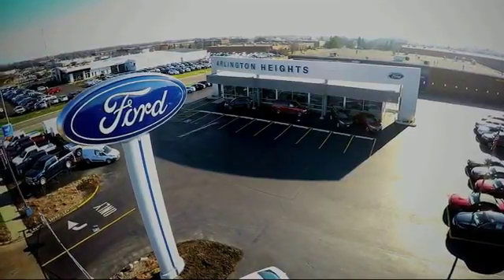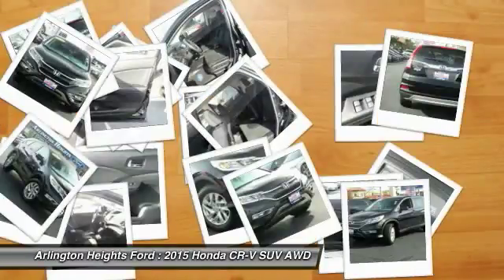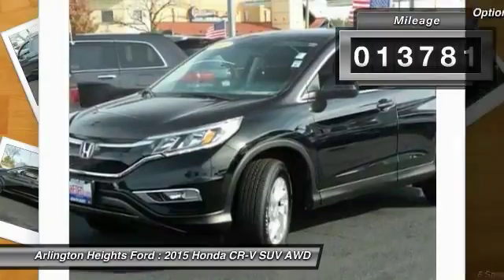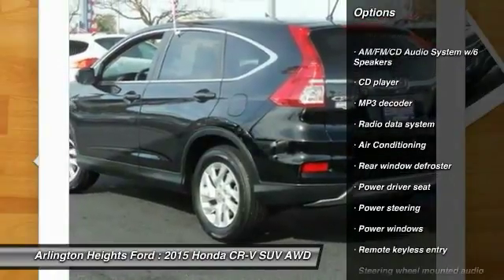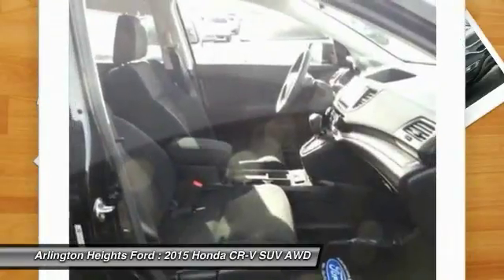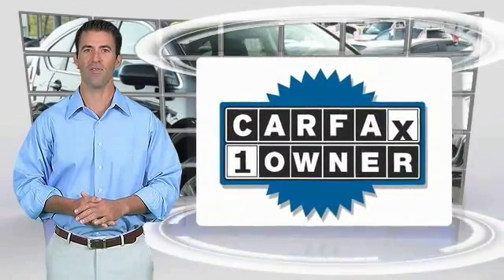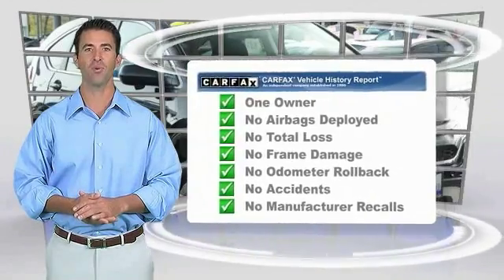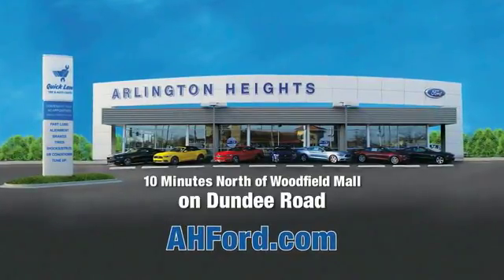2015 Honda CR-V Arlington Heights IL A172873A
2015 Honda CR-V EX

801 Dundee Rd.

You'll love this 2015 Honda CR-V. This is a suv you'll want to take home. Call and get in touch with Arlington Heights Ford directly, and be the first to open the suv door today!